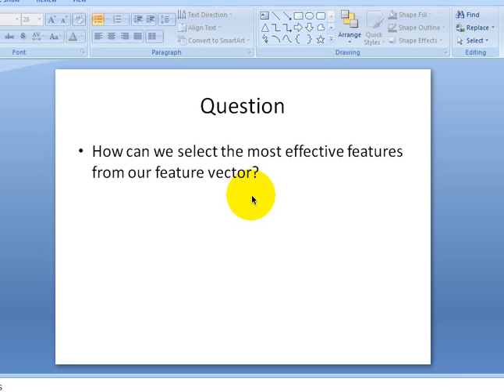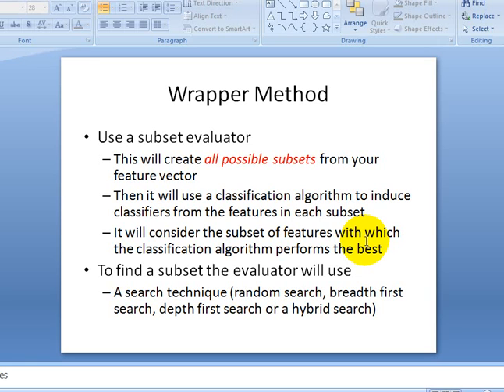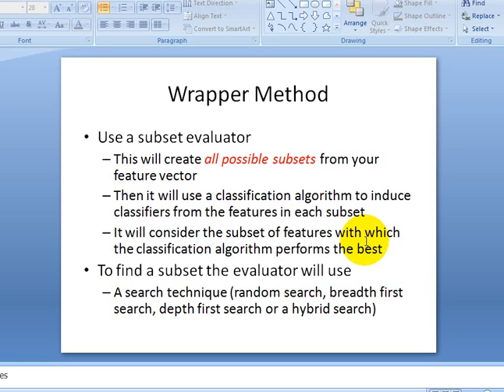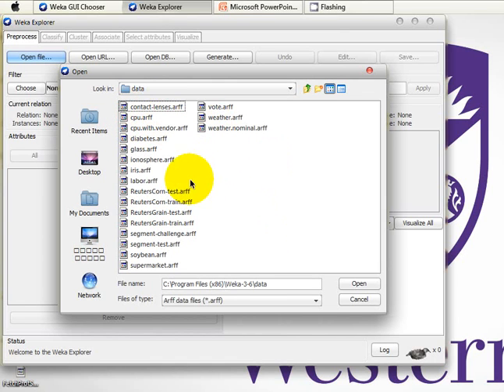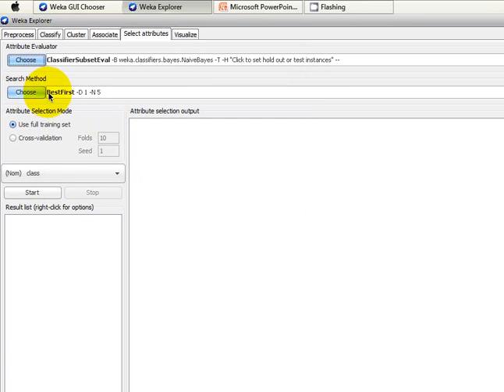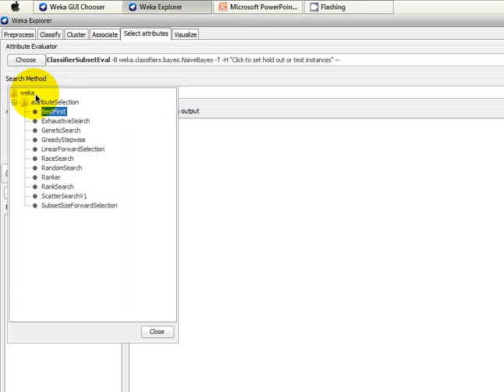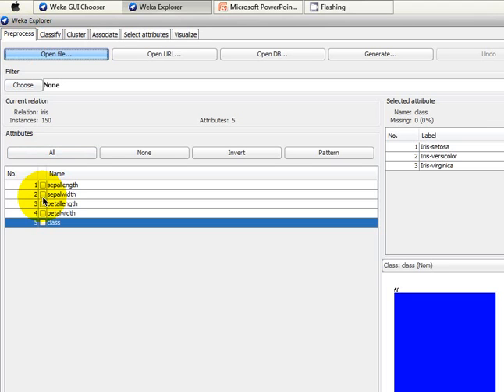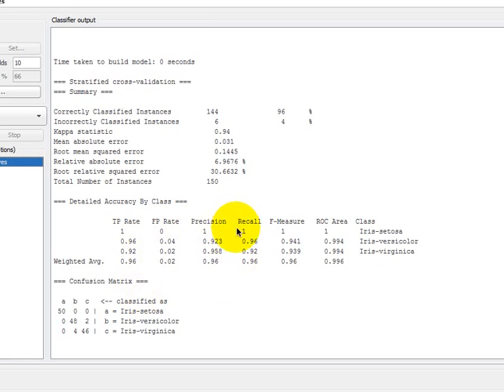Weka Tutorial 09: Feature Selection with Wrapper (Data Dimensionality)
This tutorial shows you how you can use Weka Explorer to select the features from your feature vector for classification task (Wrapper method)